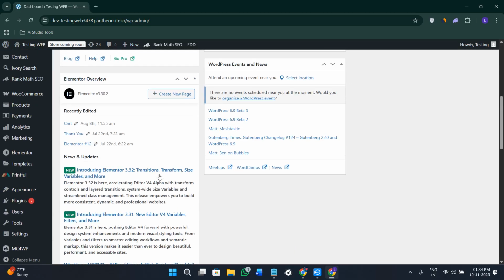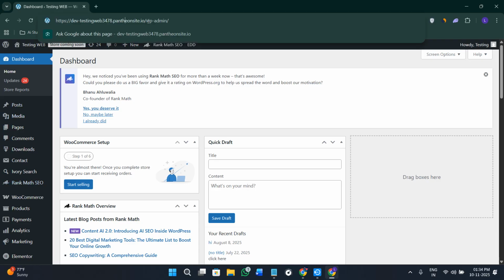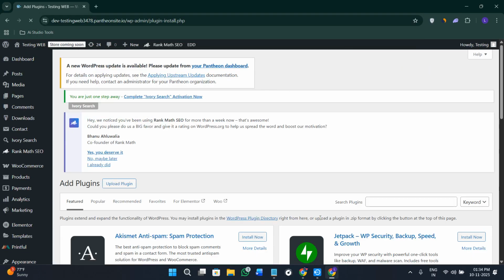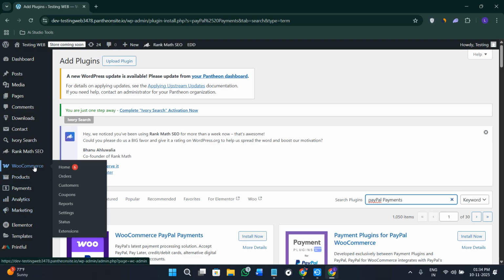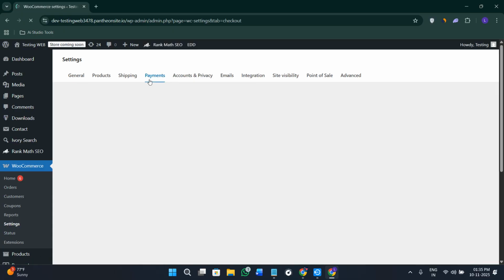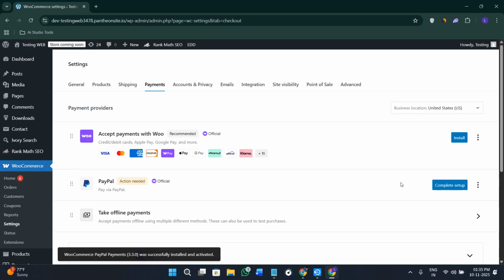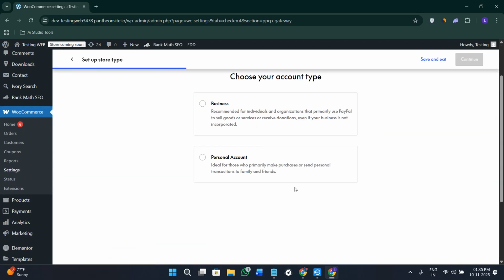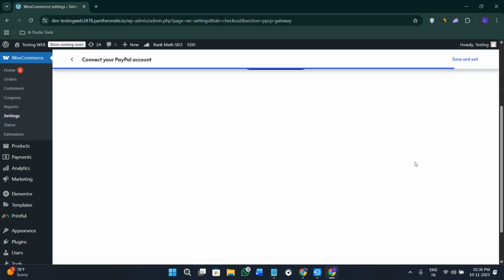How to Add PayPal Payment Gateway in WordPress 2025 (Complete Walkthrough)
Learn how to add the PayPal payment gateway to your WordPress website in this complete 2025 walkthrough. This tutorial shows you how to install the right plugin, connect your PayPal account, configure essential settings, and ensure your checkout works smoothly for customers.

Whether you're running an online store, selling digital products, or accepting donations, this guide makes the setup quick and beginner-friendly.